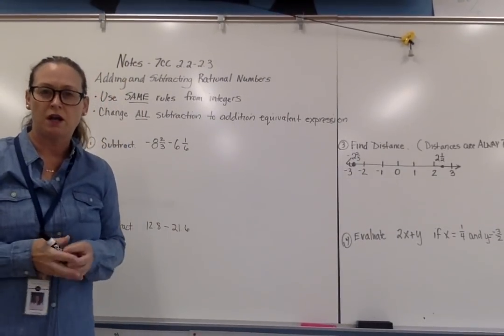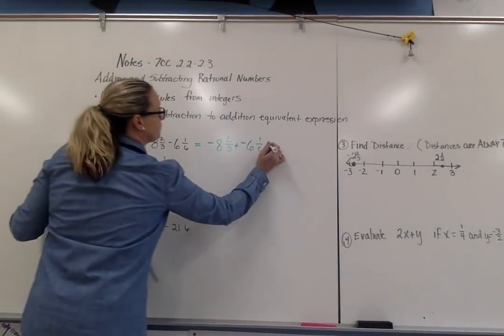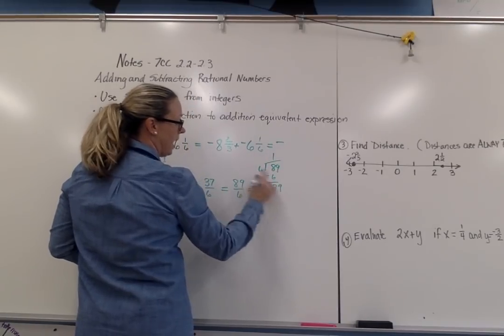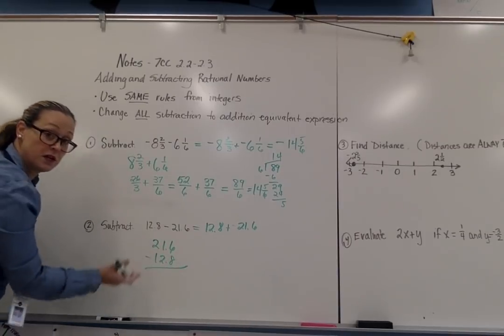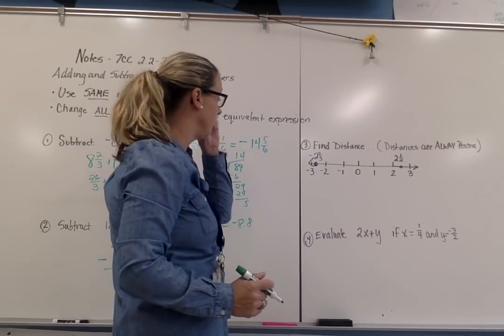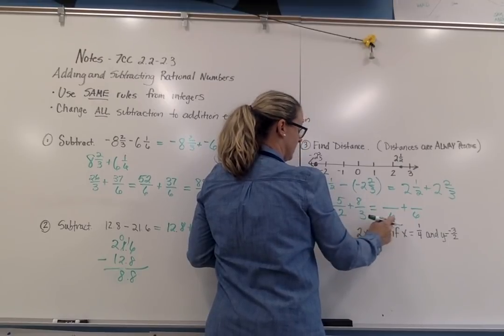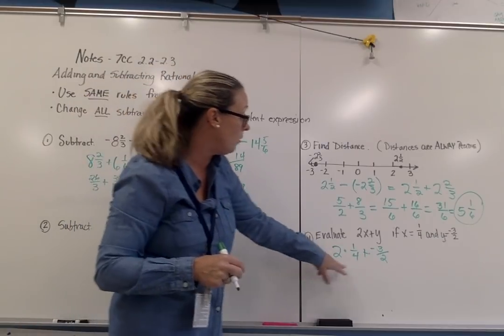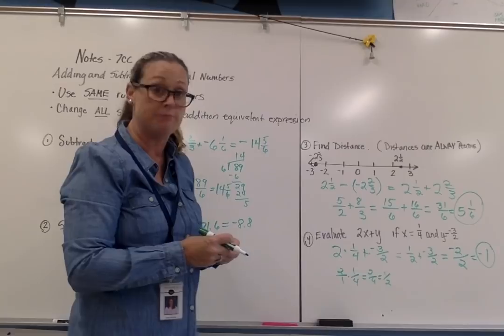7cc video notes 2.2-2.3